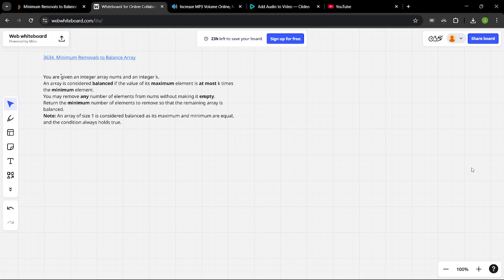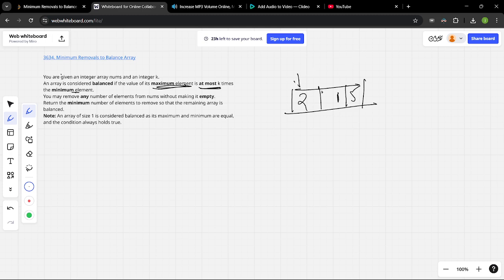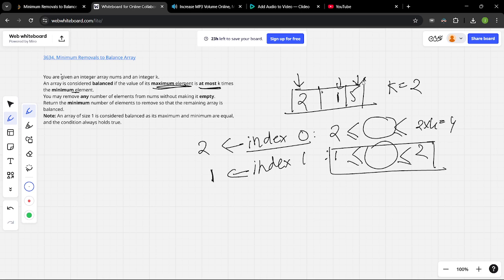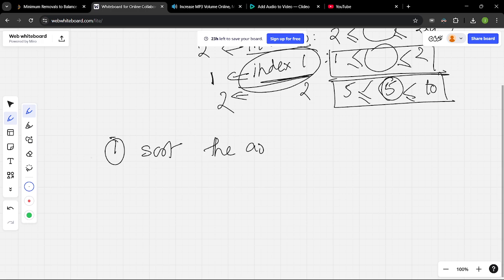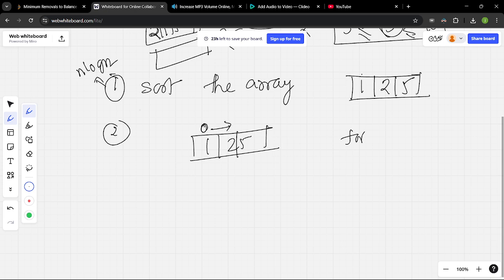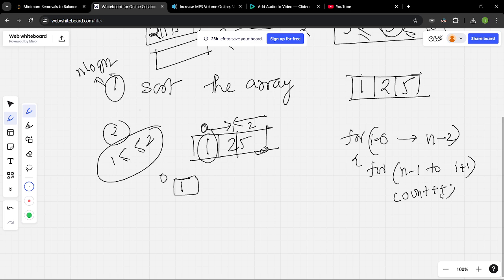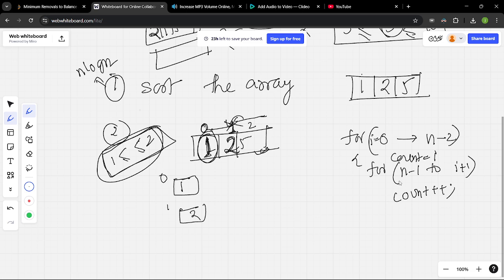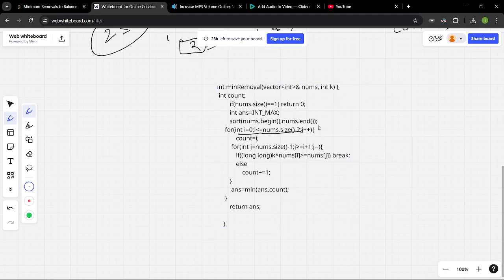LEETCODE Weekly Contest 461||Minimum Removals to Balance Array |MEDIUM |BRUTE FORCE(N^2)